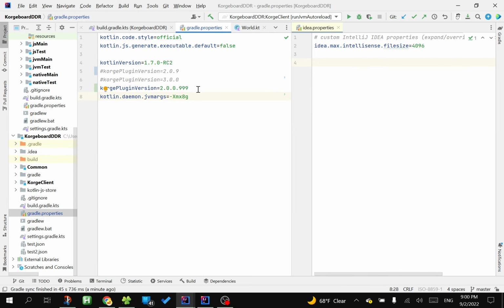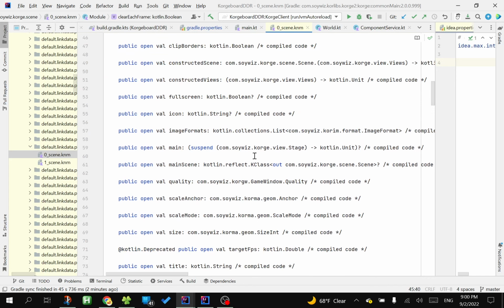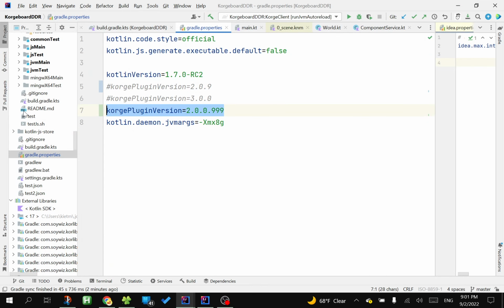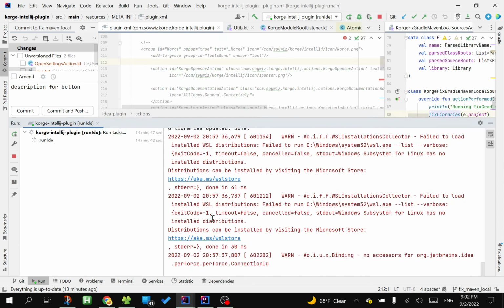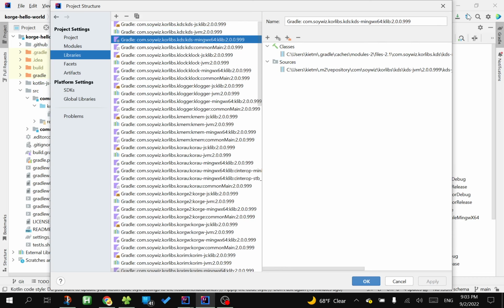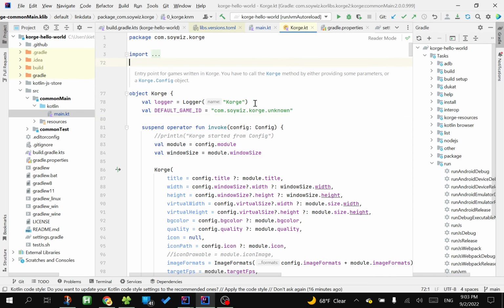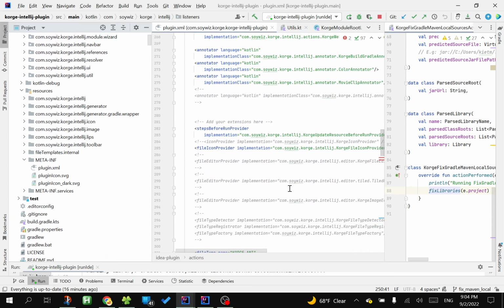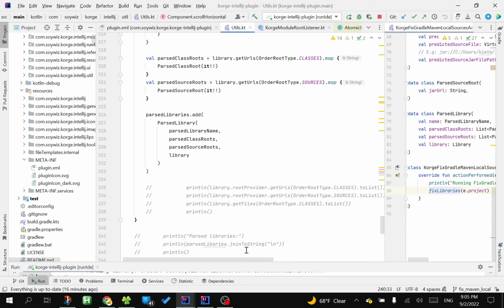Korge Intellij Plugin - Auto fix maven local sources - Preview